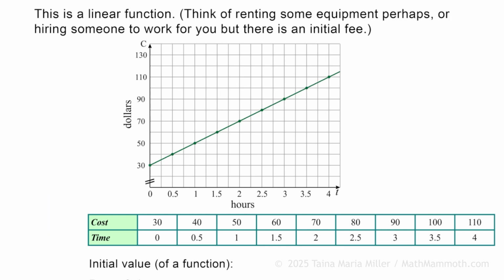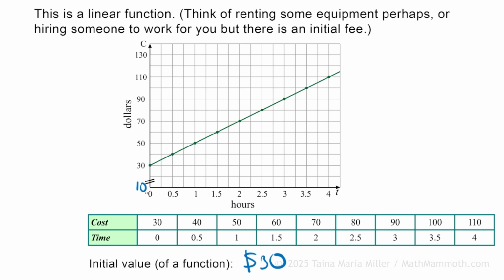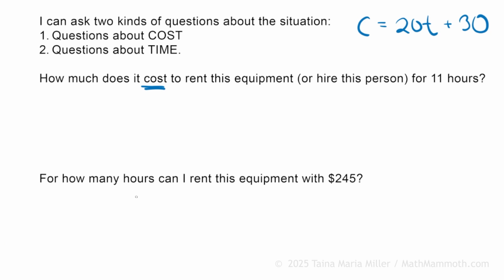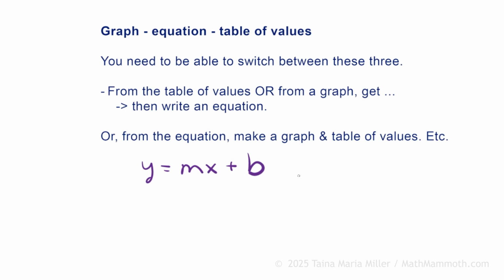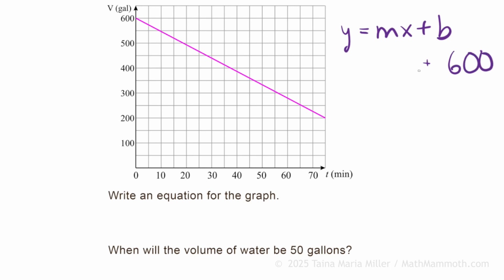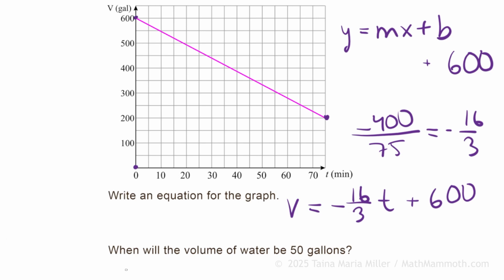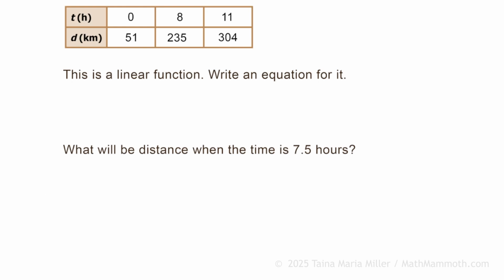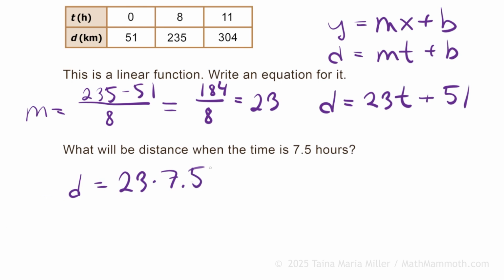Linear functions as equations (8th grade math/algebra 1)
Each linear function has an equation of the form y = mx + b, and conversely, an equation of that form always defines a linear function. The parameter "b" is called the initial value - it is the value of the function when the input (or independent variable) has the value zero. And m is the rate of change.

In the first example, we write an equation for a linear function when its graph and a table of values are given, and also solve two questions related to the equation.

In the second example, again we write an equation from the graph of a linear function. This time the rate of change is negative.

Lastly, we write an equation for a linear function when a few values are given in a table, and again solve a question (what will be the distance when the time is 7.5 hours).